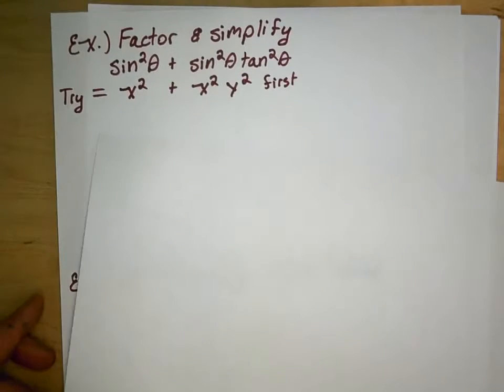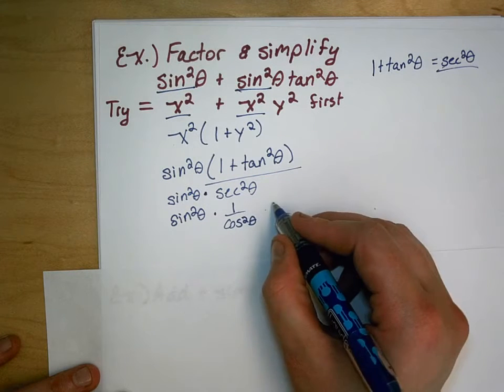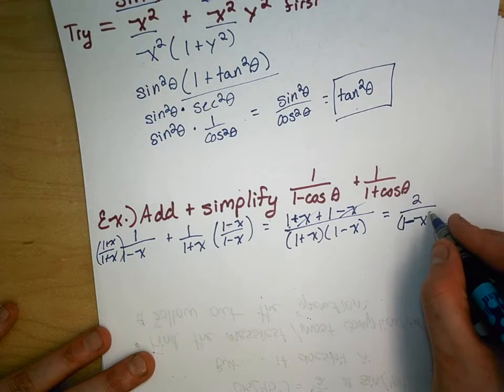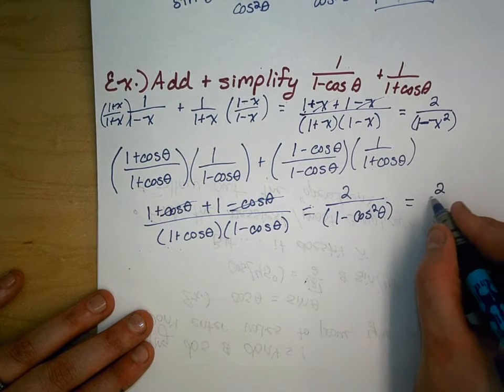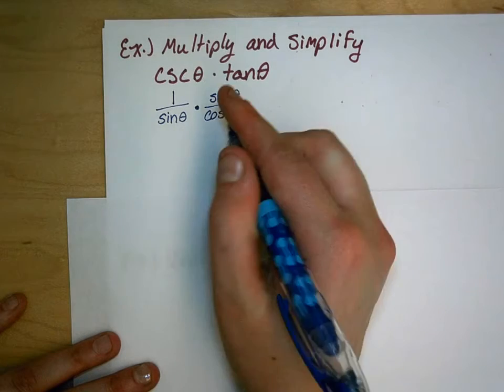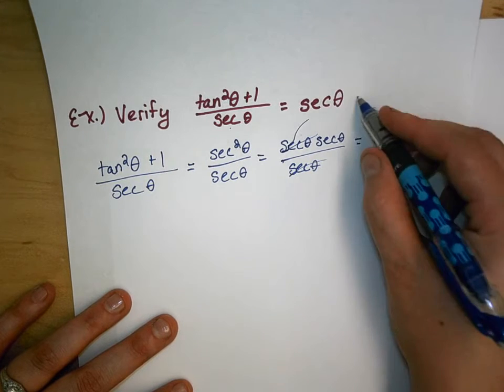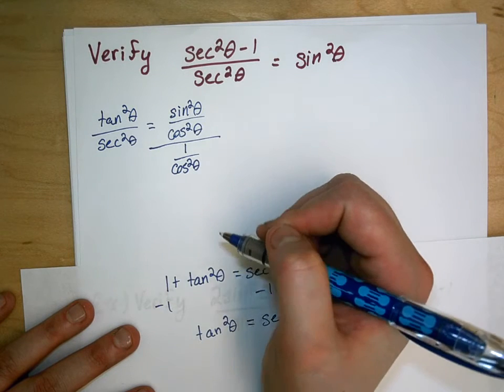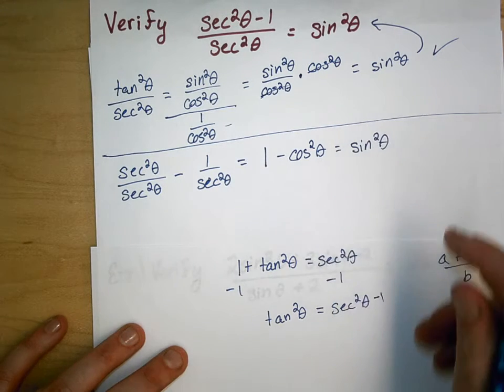7 2 Examples